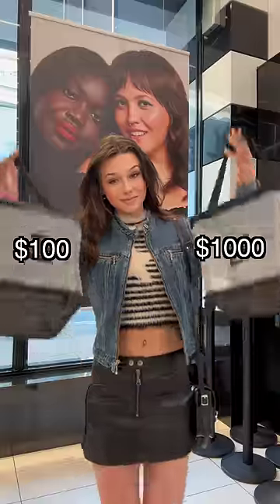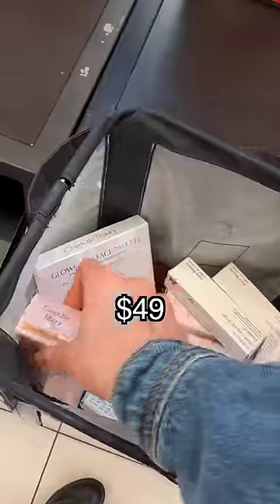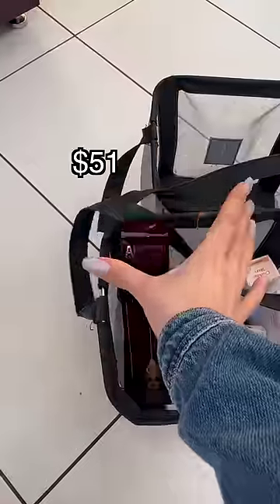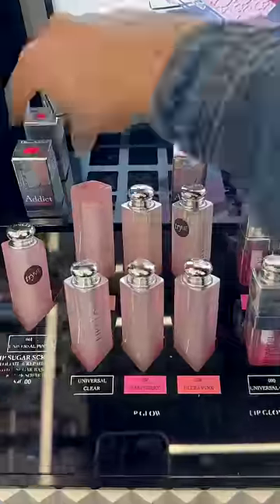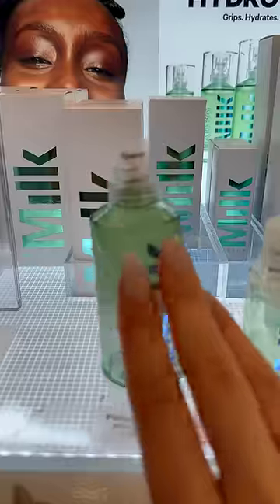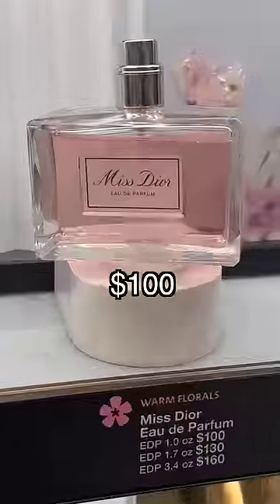$100 vs $1000 Sephora Products